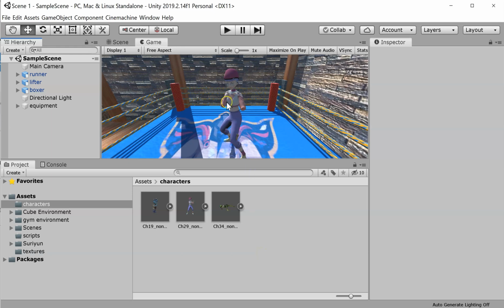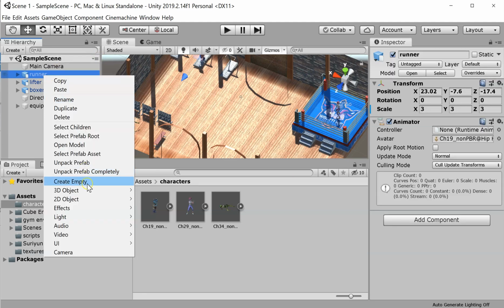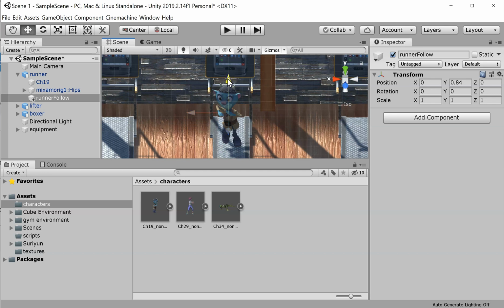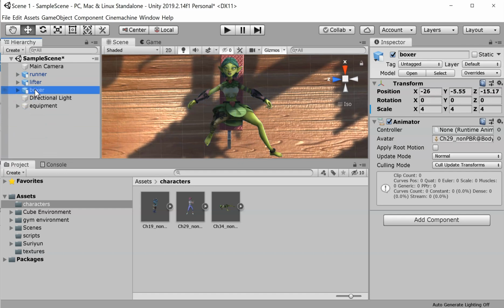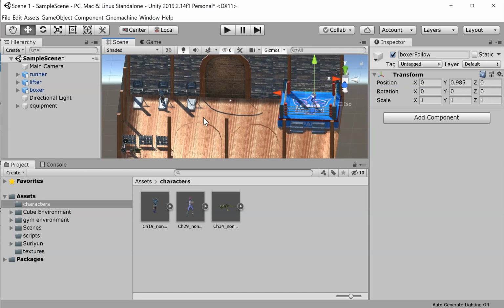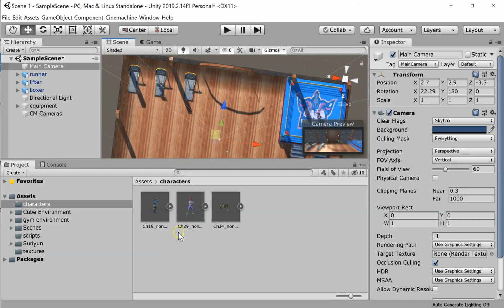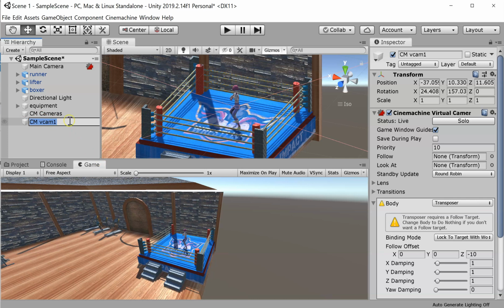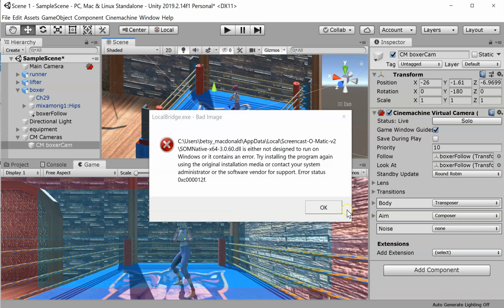Unity Setting up Virtual Camera on a Character